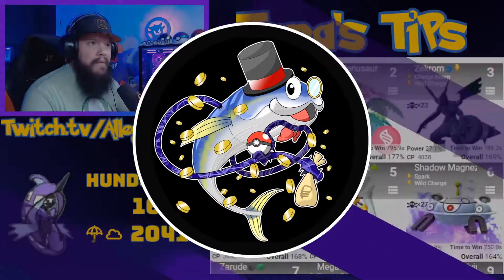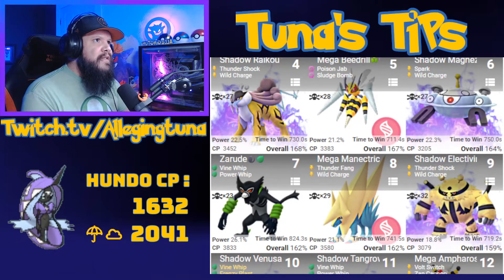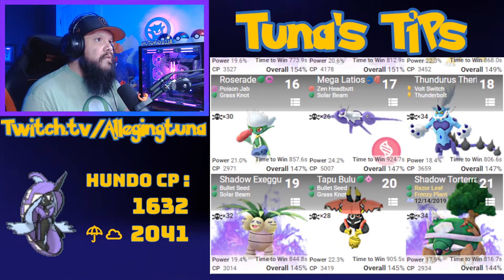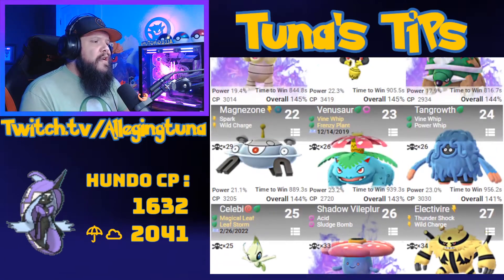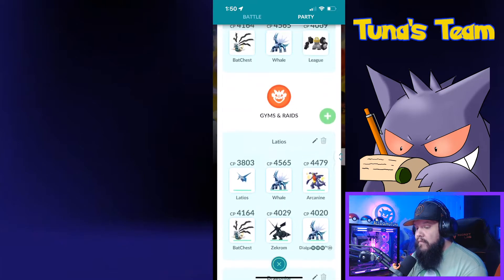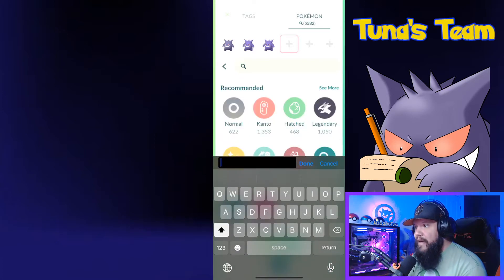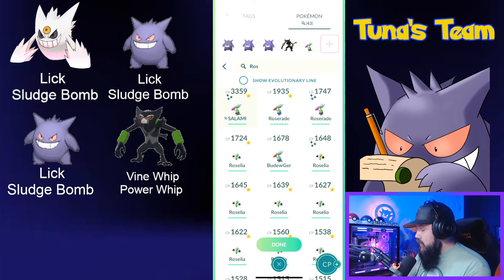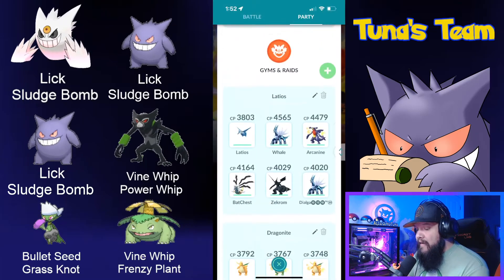Tuna's Tips - Tapu Fini Raid Guide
Tapu Fini is coming to Pokemon Go! Gather your raid counters and let's catch it!

Live every day 4pm PT (Pacific Time)

Need help finding raid counters? to find the list used in this video!

Pokèmon is Copyright Gamefreak, Nintendo and The Pokèmon Company 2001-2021.